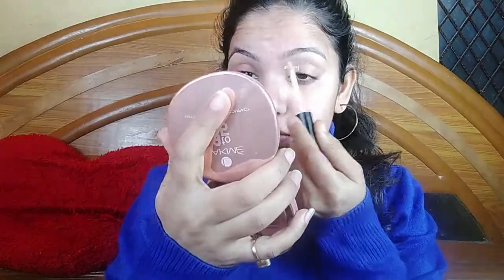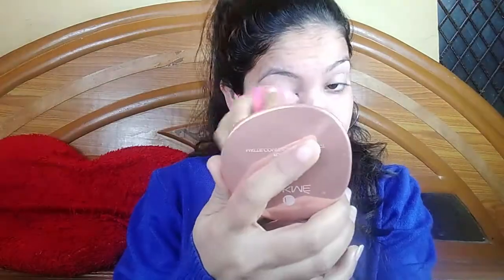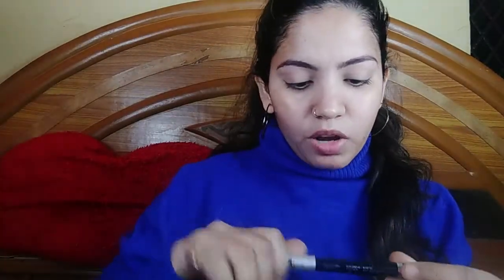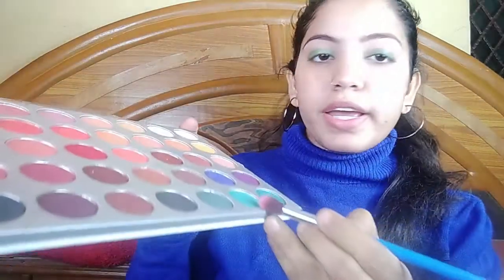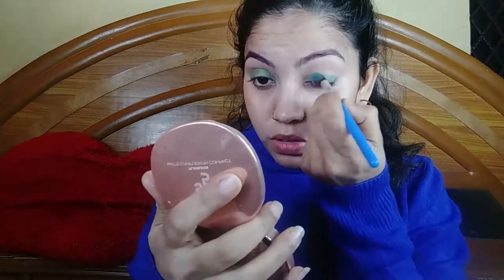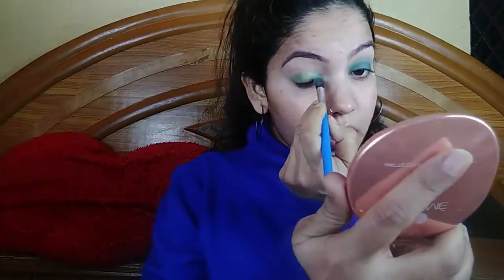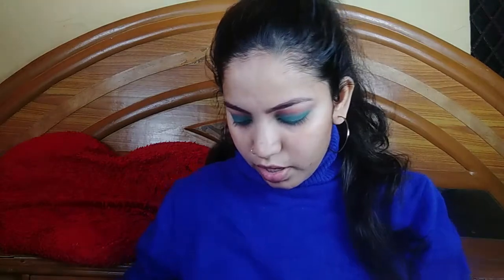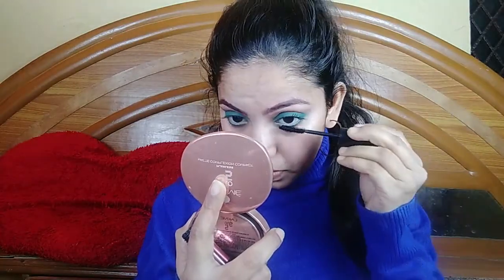New year make up look!! Green smokey eye with two lip options!!!